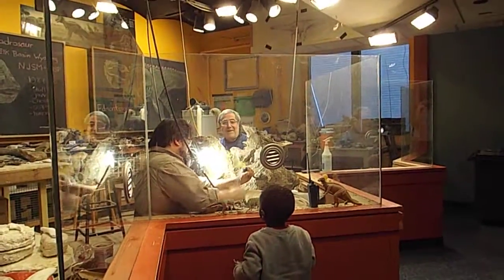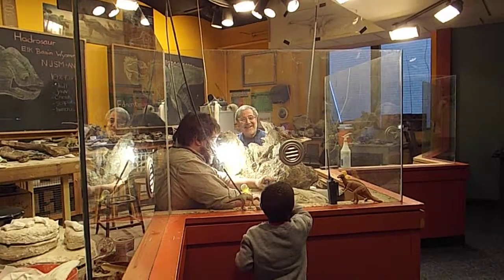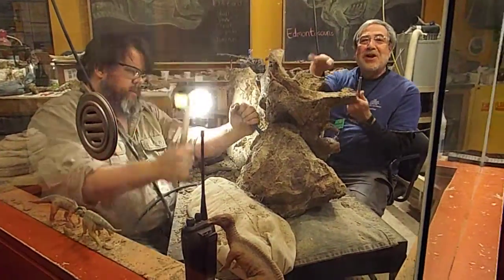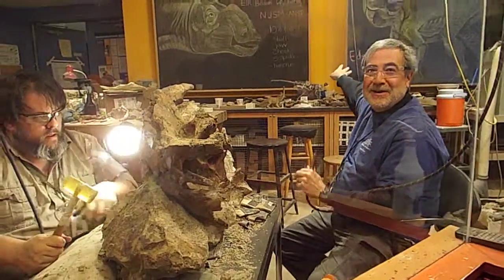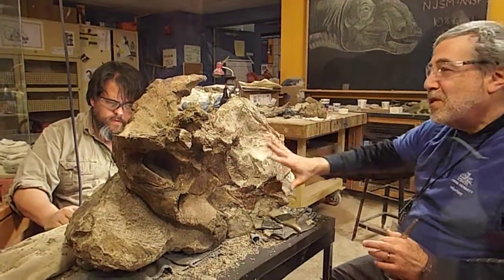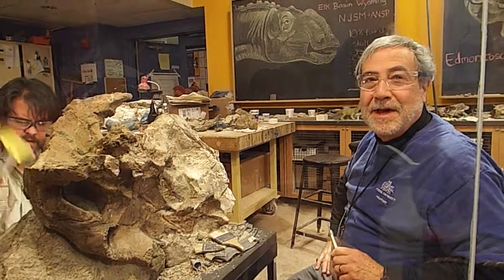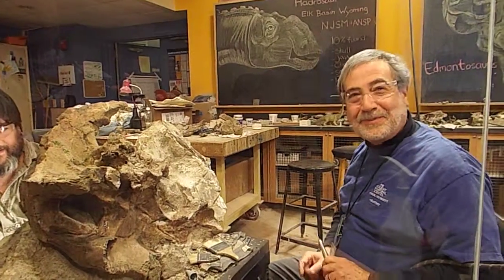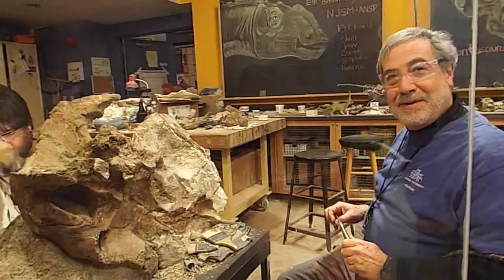The Academy of Natural Science with my Grandson